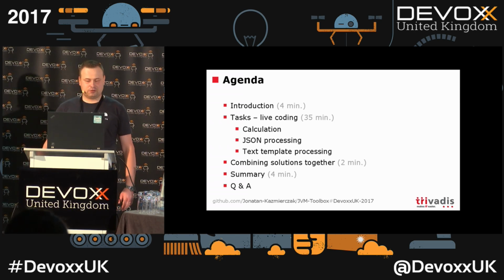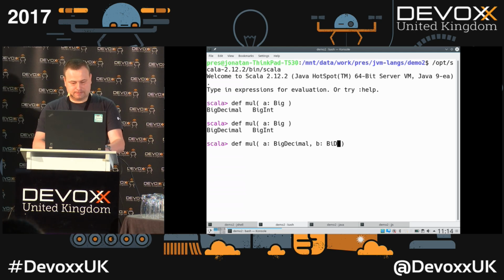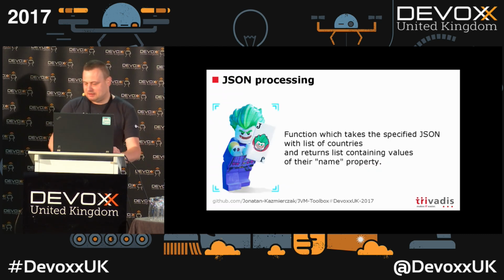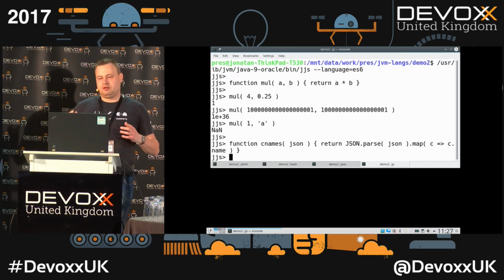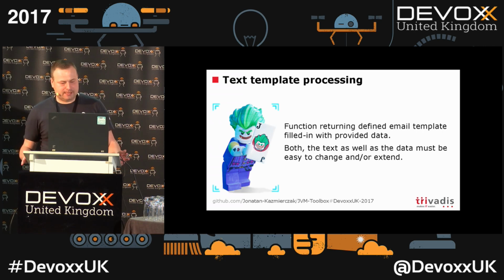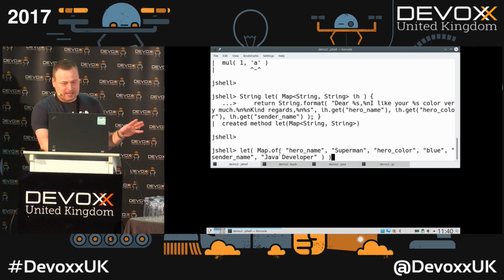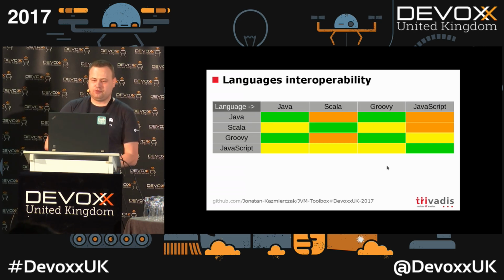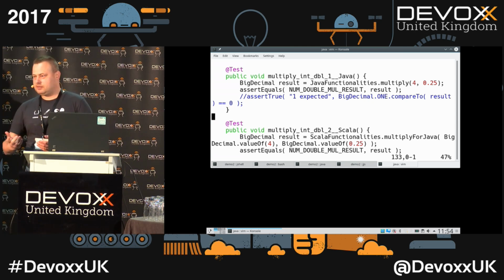JVM Toolbox 2017 (Live coding) by Jonatan Kazmierczak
As developers we want to be productive and efficient. Our core JVM language - Java - is good enough for many tasks. For certain tasks, however, we could use specialized languages in order to solve those tasks more efficiently. What programming languages are available in the JVM toolbox 2017? What tasks can we handle most efficiently with them?

During this live coding session we will develop functionality including calculation of mathematical expressions, processing of text templates, handling collections and maps as well as processing of JSON. We will use the latest versions of JVM languages including Java 9, Scala 2.12, Groovy 2.4 and ECMAScript 2015 (ES6) through interactive shells (including JShell introduced in JDK 9). We will also combine all the parts into a single JVM-based "Swiss Army knife" and use it in a sample Java application built with Gradle 3. At the end of the session we will be well prepared to handle our tasks with properly equipped JVM toolbox 2017.

Jonatan Kazmierczak - senior consultant at Trivadis Switzerland, creator of Class Visualizer, top rated participant in contests in programming and data science, working with Java for 20 years. He started programming at the age of 12 and until now he likes demos from 8-bit Atari XL/XE.